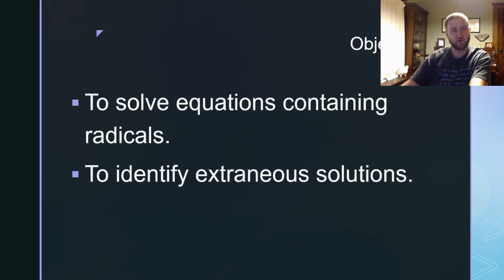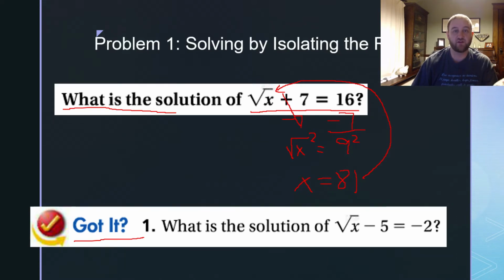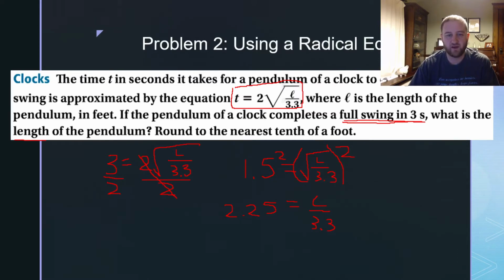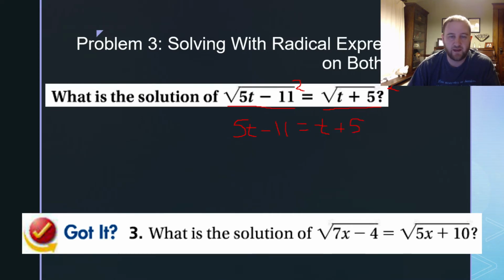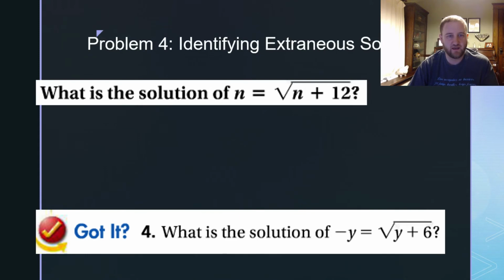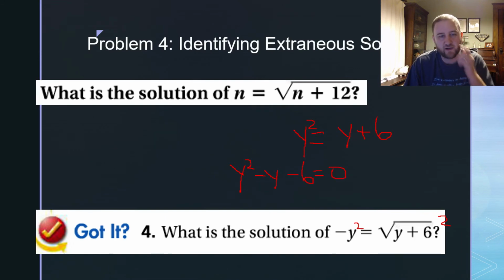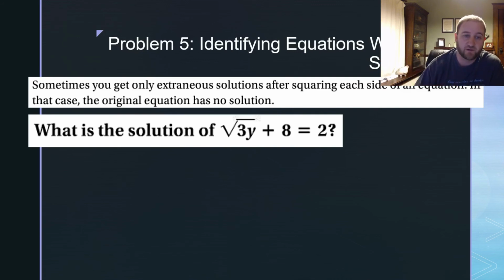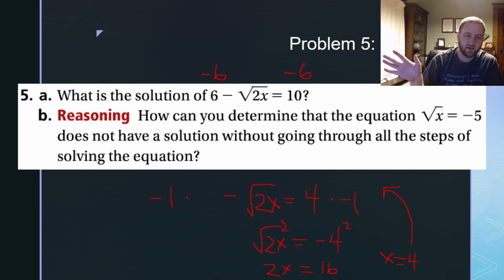Algebra Lesson 10.4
Video for lesson 10.4